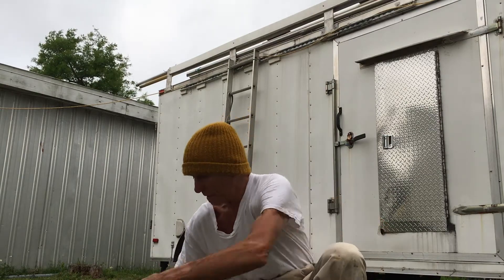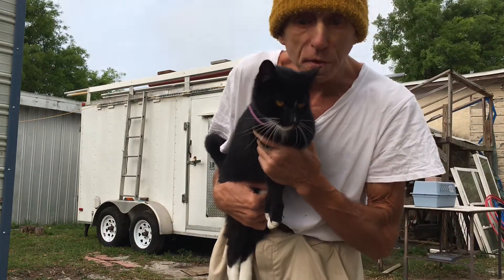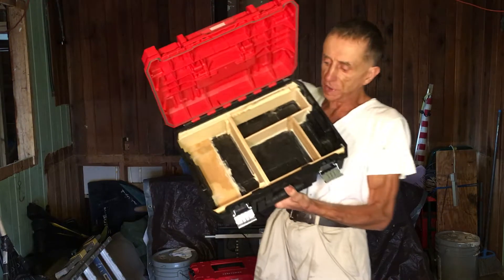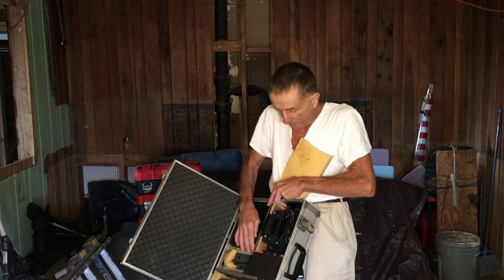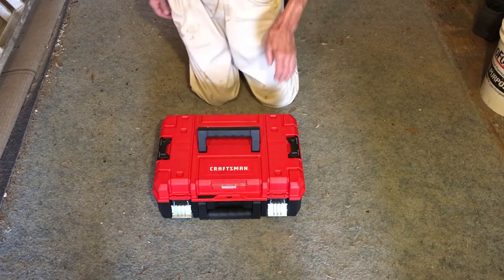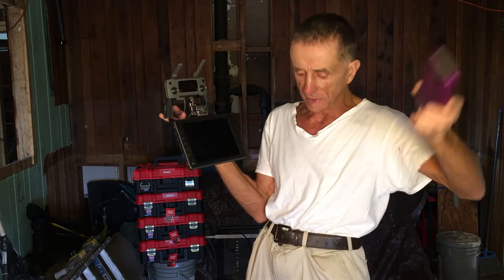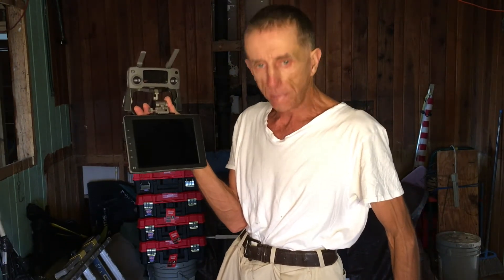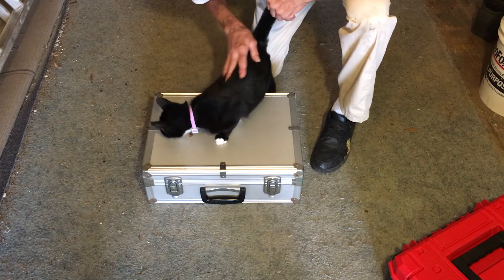$25 Drone BOX modification. September travel plan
Modifying tools box into drone safe storage. Cat climbs trailer ladder